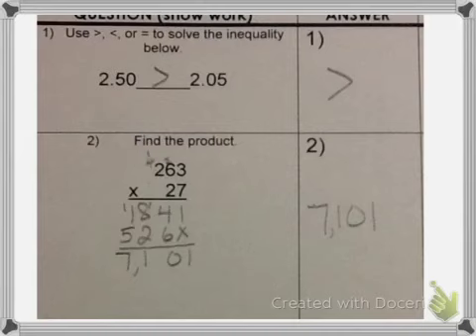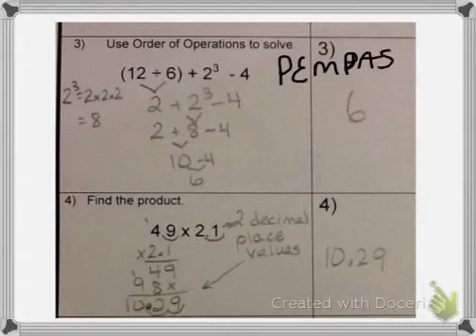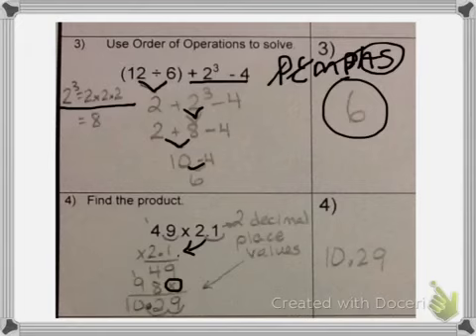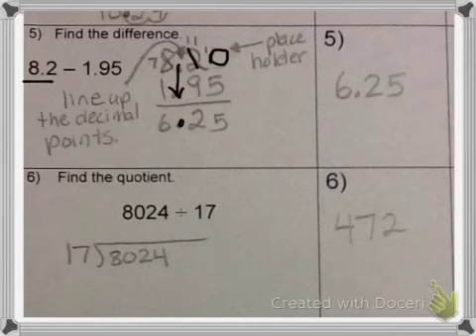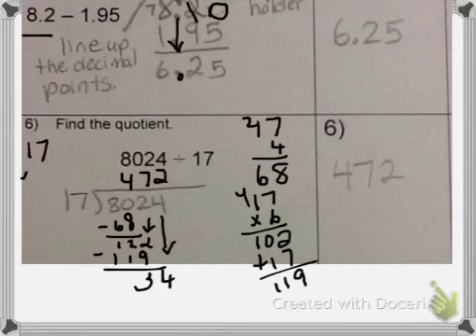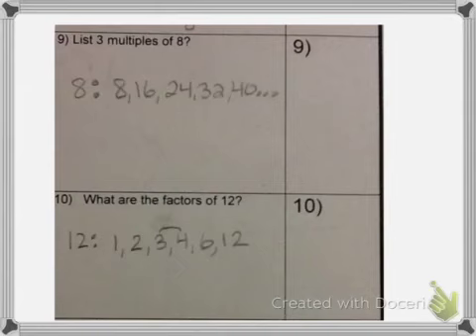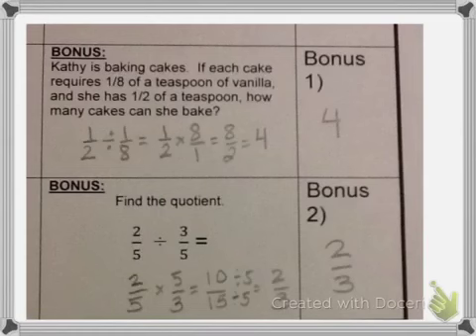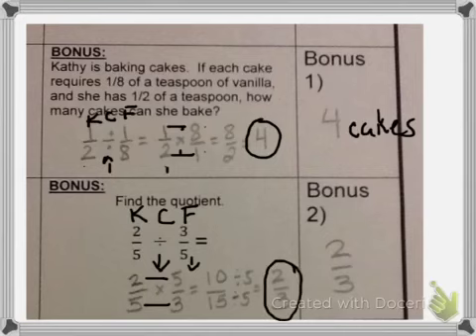Take Home 2- 603 633